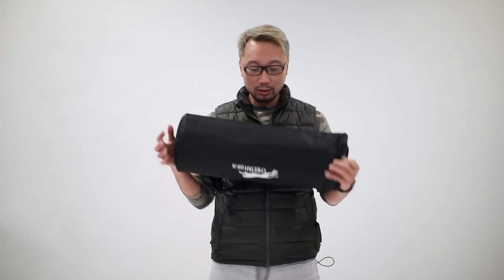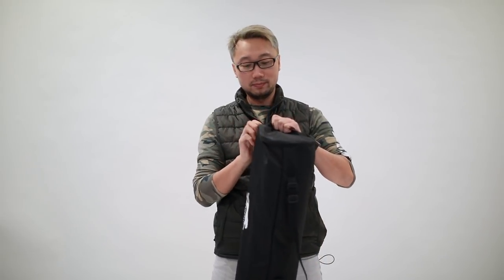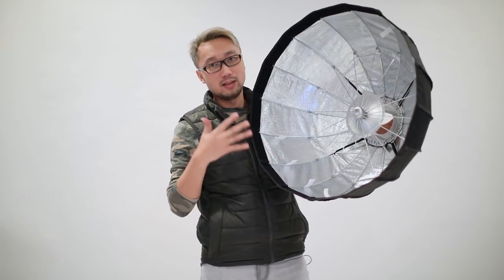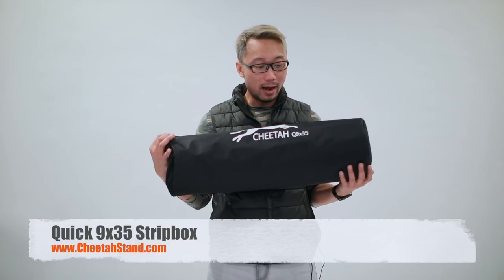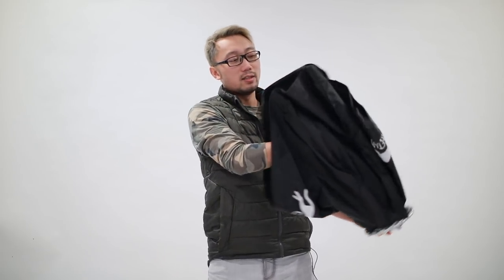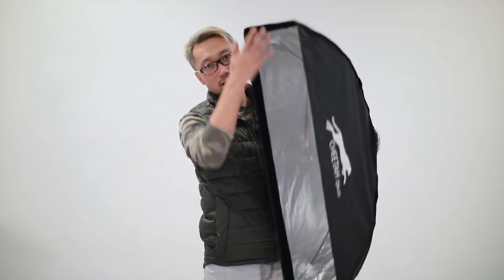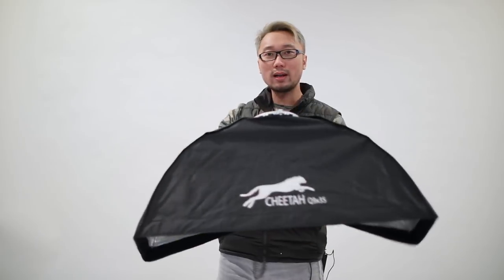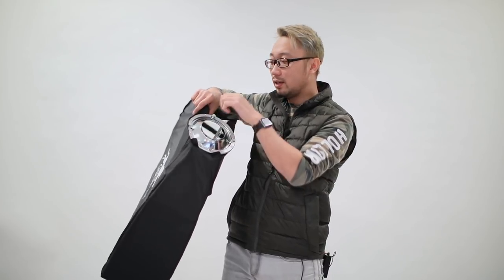Review CheetahStand Quick SoupBowl 26 and Quick 9x35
This is a quick review of these two new softboxes I just bought from CheetahStand.